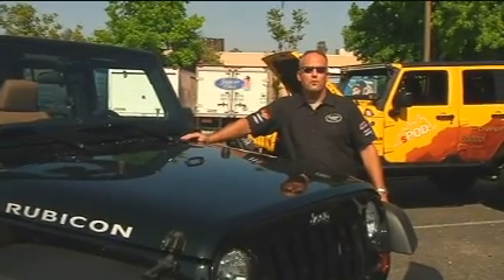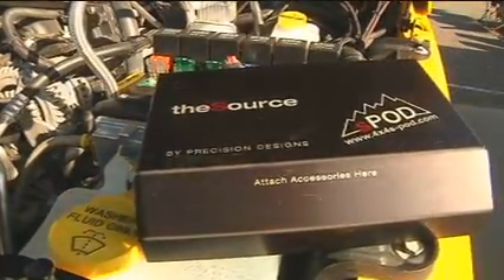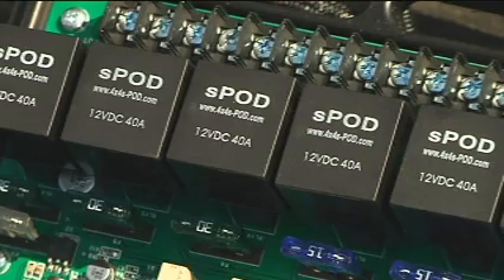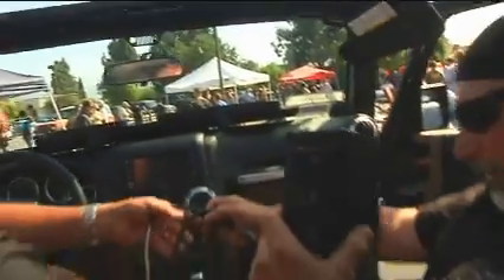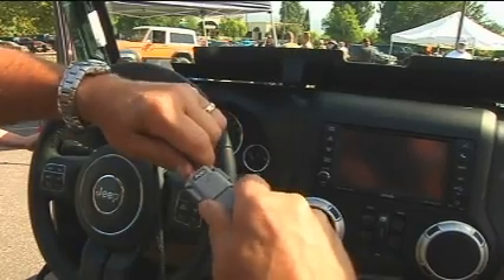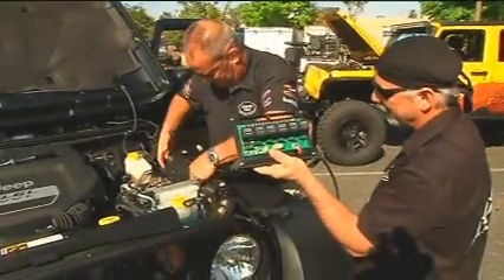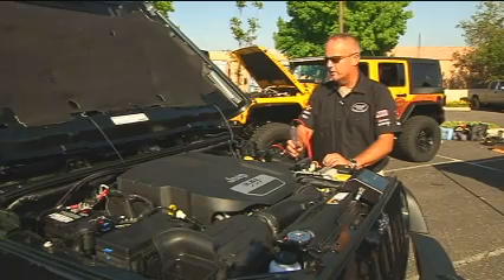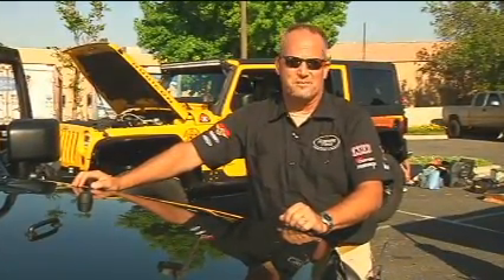sPOD Installation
This video goes through a complete sPOD installation from start through the finish.